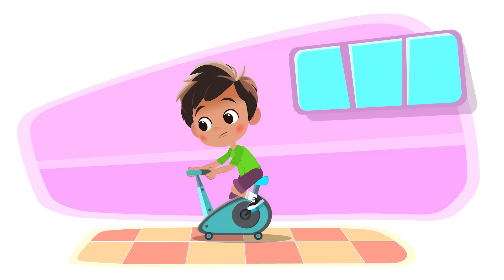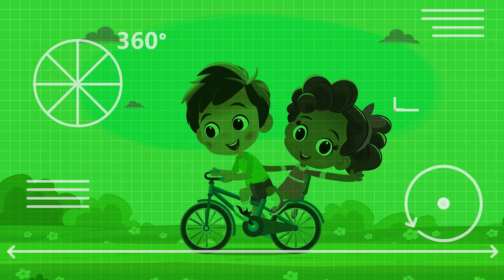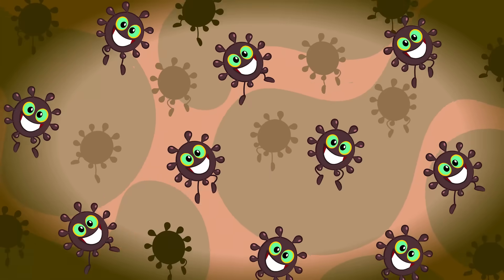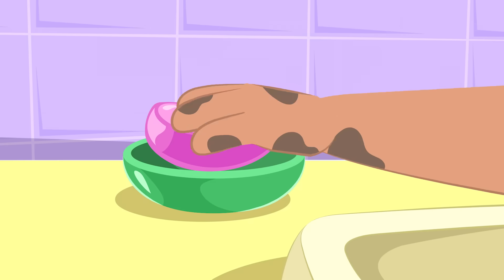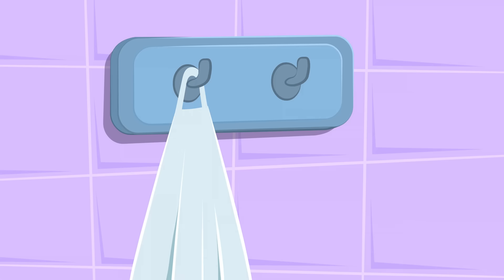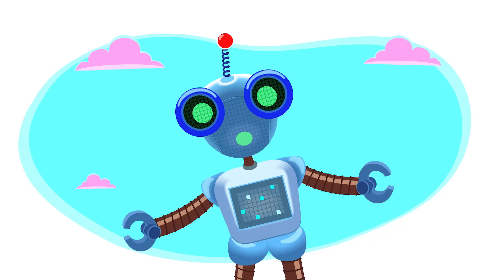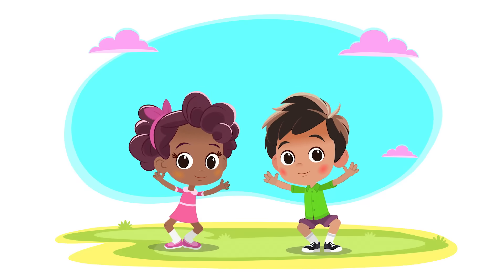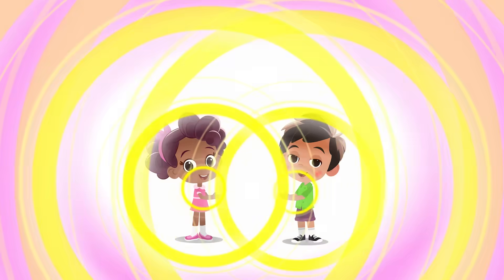🔬 What Happens If…? 🤔 | ABCmouse STEM Song for Curious Kids! 🎶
to learn more about our award-winning online learning program for children 2-8!

🔬🤔 What happens if…? Let’s find out! This fun and catchy ABCmouse STEM song teaches kids about cause and effect through real-world examples—like melting ice cubes, mixing colors, and making a splash! It’s a perfect way to spark curiosity and introduce early science concepts in a way that’s easy for kids to understand.

🎶 Sing along with the lyrics! 🎶

🎤 If you hold an ice cube
Then the ice cube will start to melt

🎨 If you mix blue and red paint
Then you’ll make purple as a result

✈️ If you make a paper airplane
Then you can watch it fly through the air

💦 And if you jump in a pool
Then you’ll make a big splash in there!

👏 If I clap my hands…
Then I make sound…
If’s where I began…
FIRST AN IF AND THEN A THEN!

This song is a great way to build early STEM skills and encourage kids to think like scientists—asking questions, making predictions, and discovering how the world works! 🧪💡

to find out more about our award-winning online learning program for children 2–8!